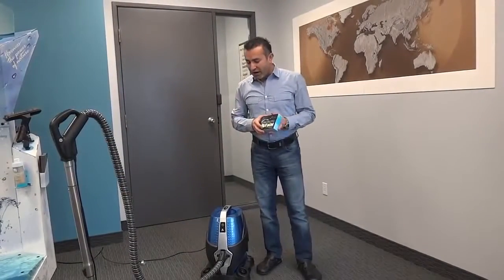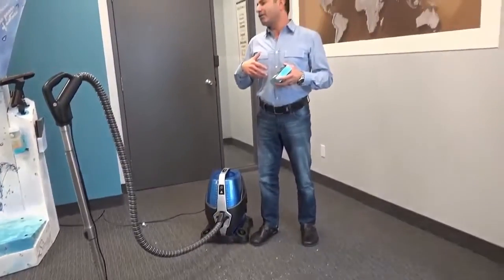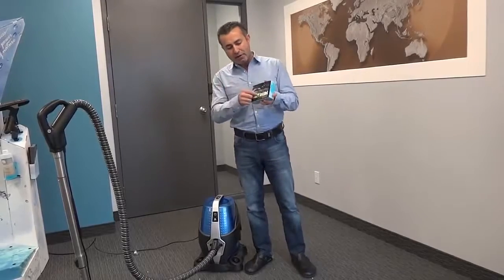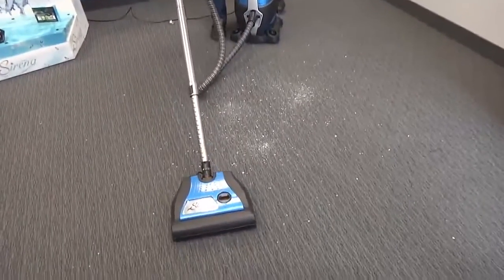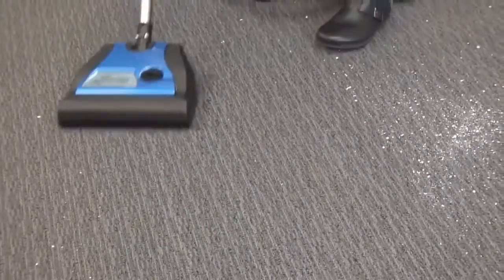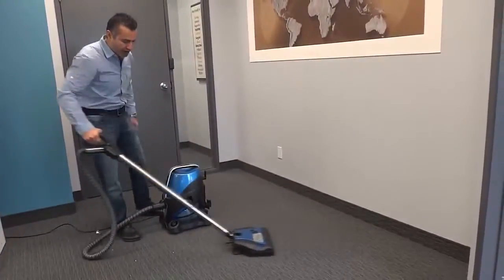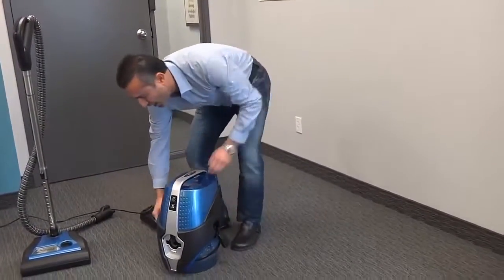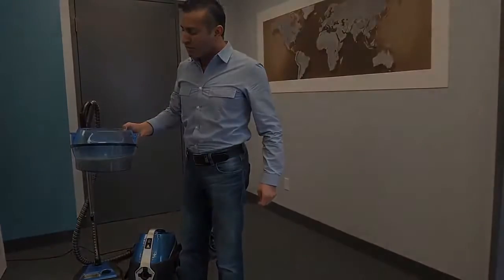เครื่องกำจัดไรฝุ่น SIRENA SYSTEM กำจัดไรฝุ่นด้วยระบบน้ำ จากประเทศแคนาดา โดย บริษัท เอ็นริช ฟ็อกเกอร์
บริษัท เอ็นริช ฟ็อกเกอร์ (ประเทศไทย) จำกัด
ENRICH FOGGER (THAILAND) CO., LTD.
เครื่องกำจัดไรฝุ่น SIRENA อันดับ 1 จากประเทศ CANADA โดยสามารถกำจัดไรฝุ่น และสามาระทำความสะอาด เตียง พรม ผ้าม่าน โซฟา ได้อย่างง่ายดาย
ตัวแทนจัดจำหน่ายเทคโนโลยีทำความสะอาดดักจับสิ่งสกปรกด้วยระบบน้ำภายใต้แบรนด์ ซิเรน่า (Sirena) ในประเทศไทย
เครื่องกำจัดไรฝุ่น SIRENA ดีที่สุดในการกำจัดไรฝุ่น
สามารถกำจัดไรฝุ่นตาย โดยไม่มีสารเคมี
ฟอกอากาศด้วยเครื่องฟอกอากาศ SIRENA
เครื่องกำจัดไรฝุ่นที่ยอดขายมากที่สุดจากประเทศแคนาดา
ทางบริษัทเราพร้อมทั้งดูแลในเรื่องบริการหลังการขาย
และการรับประกันสินค้าให้กับลูกค้าทุกท่าน
คุณจึงมั่นใจได้เลยว่าคุณจะได้รับการบริการที่ดีที่สุดเมื่อเป็นเจ้าของ
เครื่องทำความสะอาดซิเรน่า Sirena System
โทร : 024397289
Line : @enrichfogger